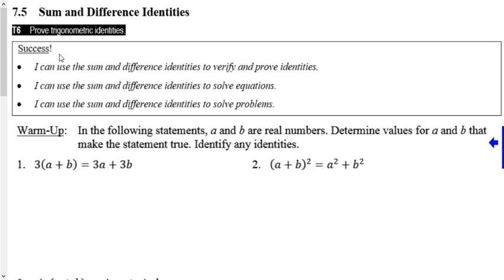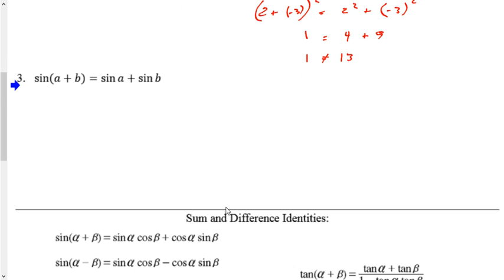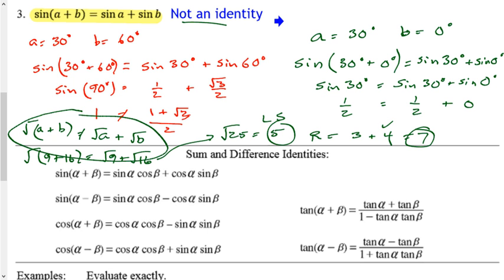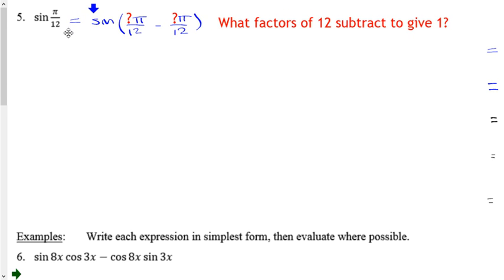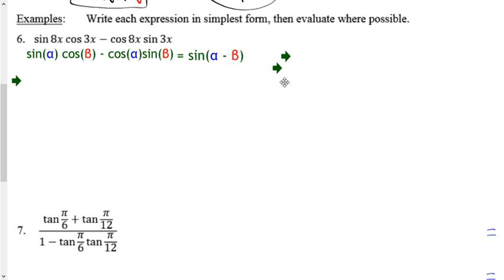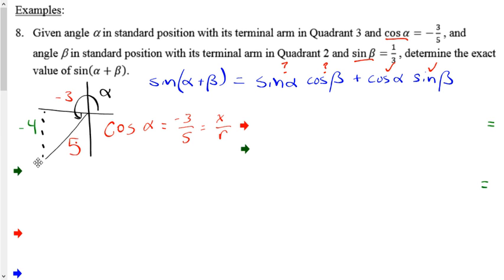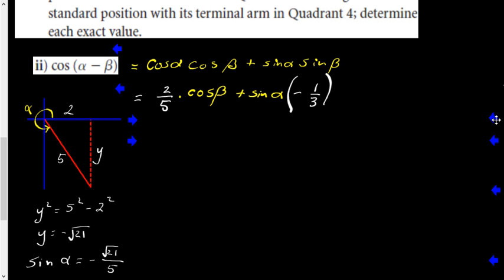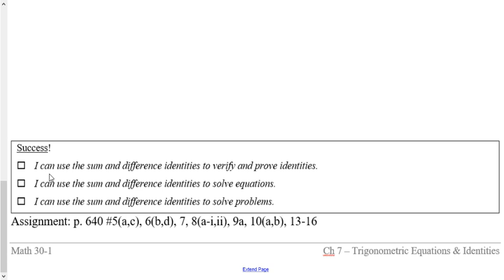M30 1 Ch 7 Lesson 5